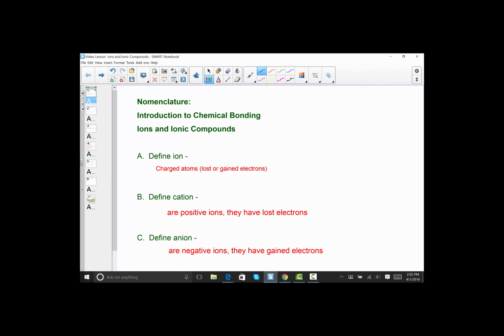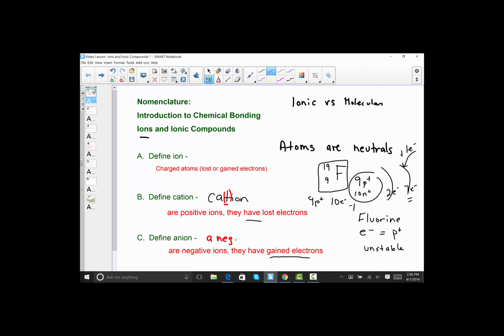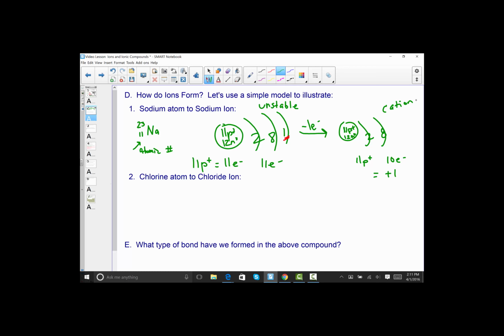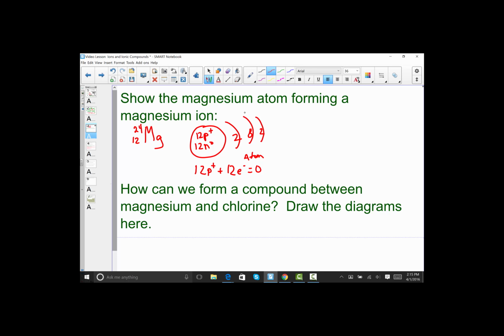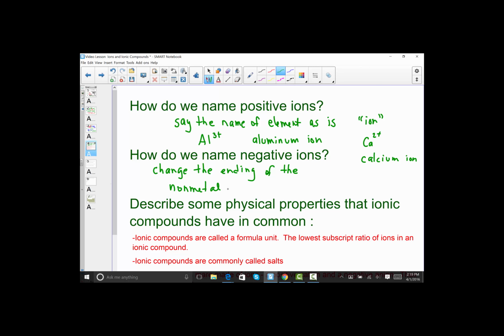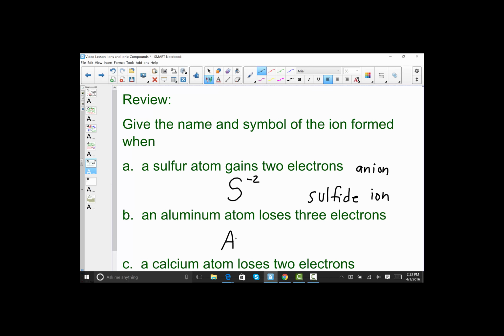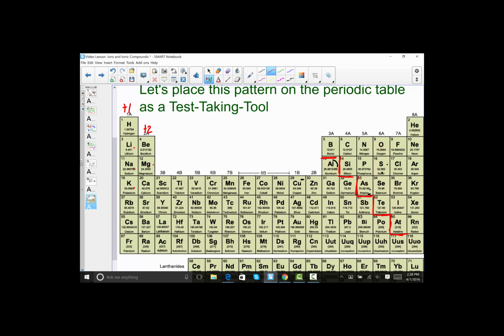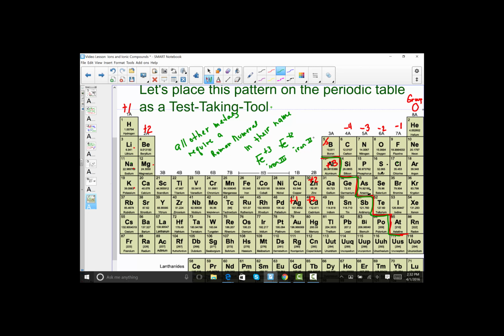Ions and Ionic Compounds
How do ions form?  How do ionic compounds form?